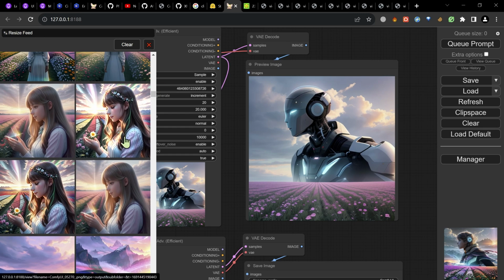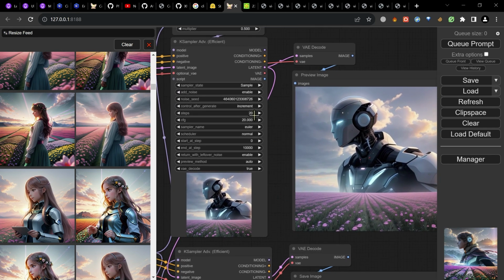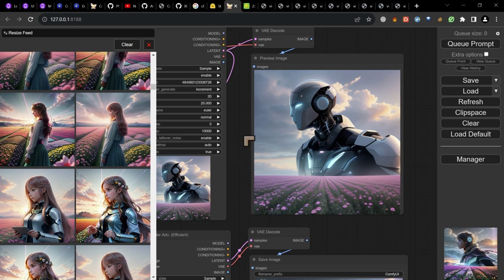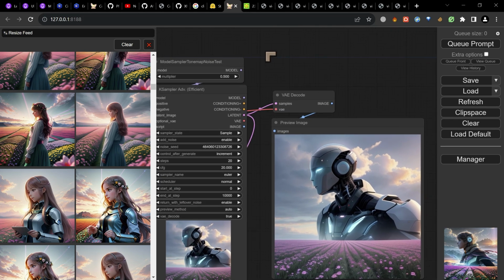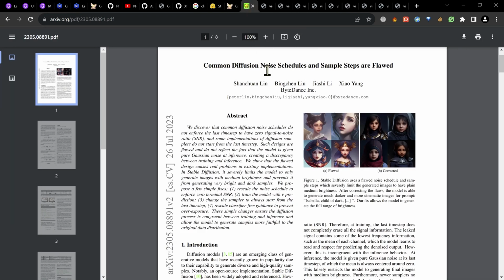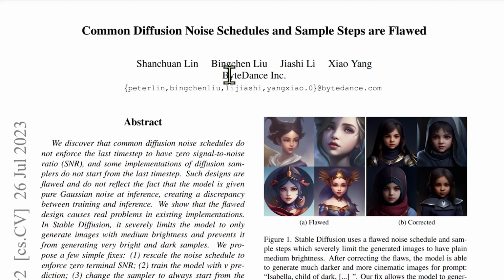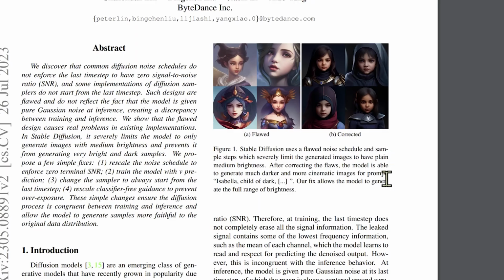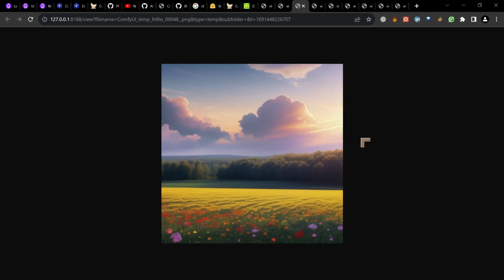STABLE DIFFUSION - Tone Mapping Miracle Might Move Mountains - Playing with the CFG Scale in ComfyUI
It is Over!  It is Sooo over!  Over-saturated, over contrasty - but how can we fix it? How can human intelligence working with generative AI fix it?
This video explores one of a number of possible solutions to the incomplete utility of the CFG scale in ComfyUI.  And the results are relatively mind-blowing.

This video was inspired by the Pixovert Generative AI Course, however the lecture covering this material will hopefully be incorporated into an upcoming COMFYUI course at